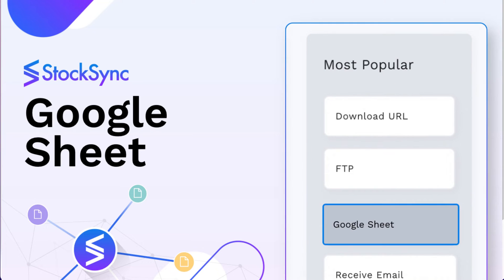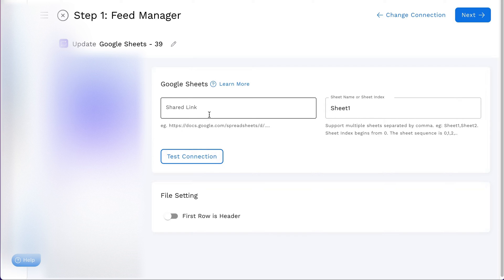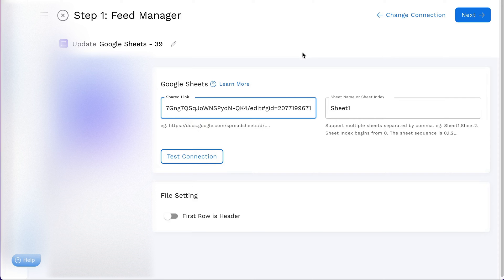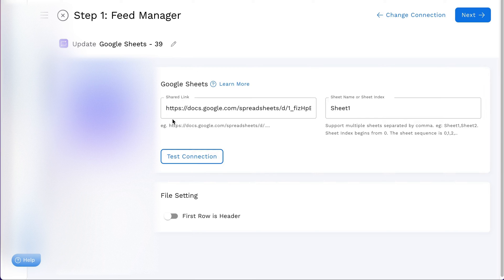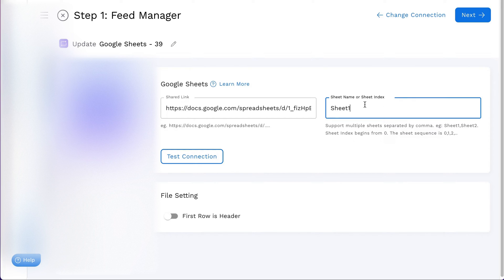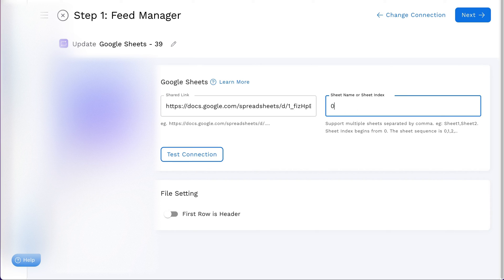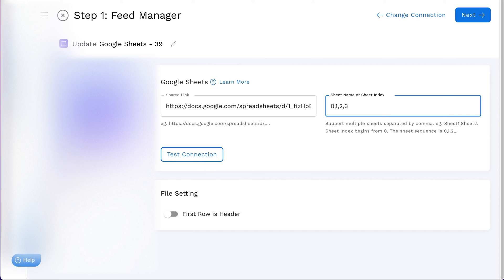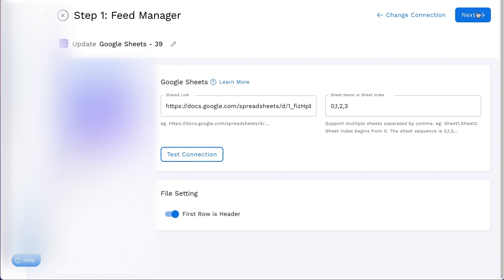Syncing Your Inventory with Google Sheets: Stock Sync Connection Tutorial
Discover how to streamline your inventory management by syncing with Google Sheets using Stock Sync. This tutorial will show you the process of adding or updating inventory data directly from Google Sheets during the Connection step.

Stock Sync is an invaluable tool for e-commerce merchants, making inventory updates a breeze. It supports a diverse range of data sources and file formats, including CSV, XLS, and Google Sheets, allowing you to efficiently import and export inventory data as needed.